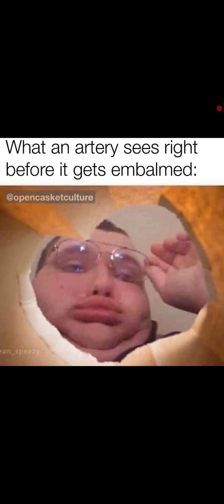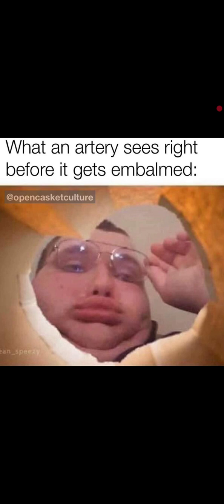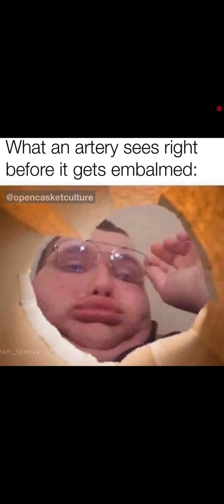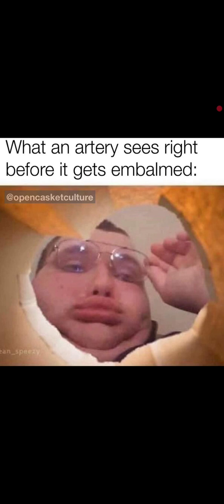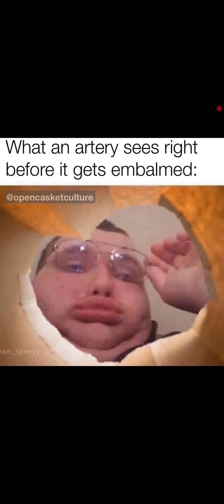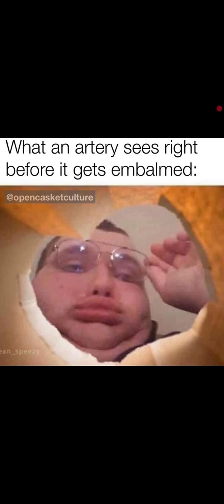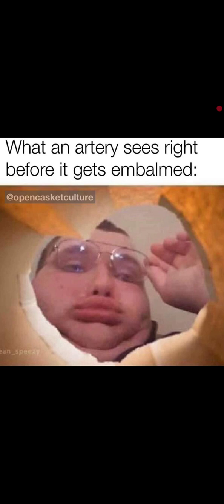Taggart Notes- Science- Embalming Glossary